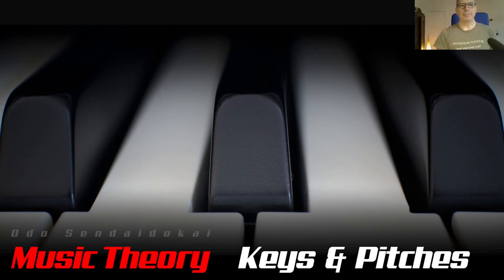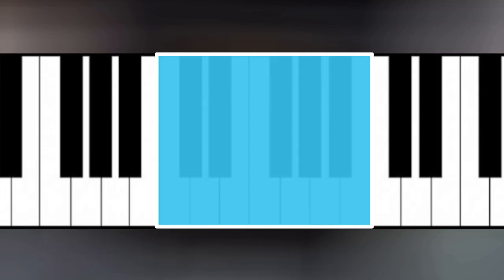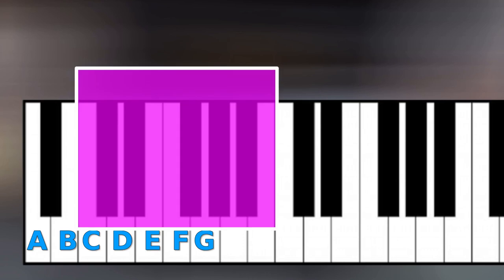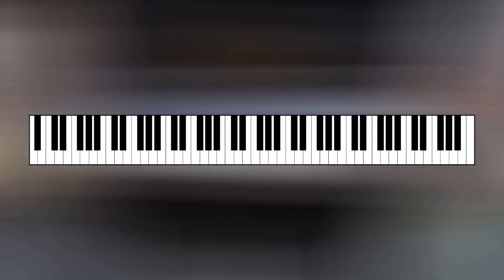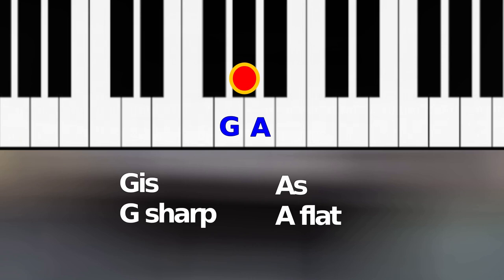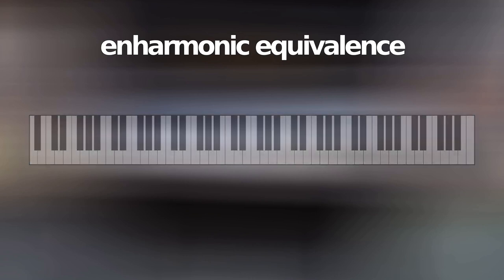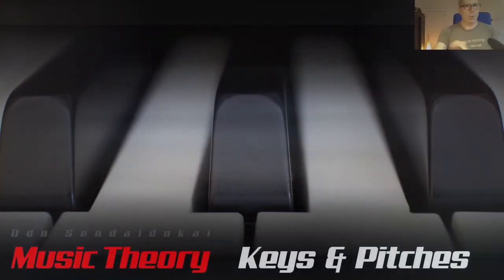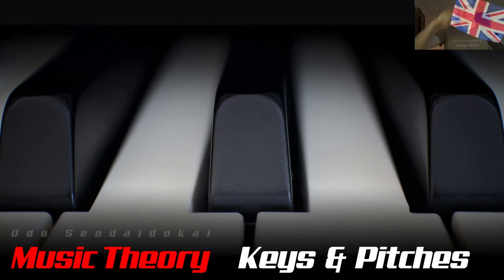MuTh Music Theory Basics Part #1 - Keys and Pitch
For beginners and newcomers, the basics in “never forget format”. And all you need to know are the first letters of the alphabet. Bonus: Why is the B in Germany called H!